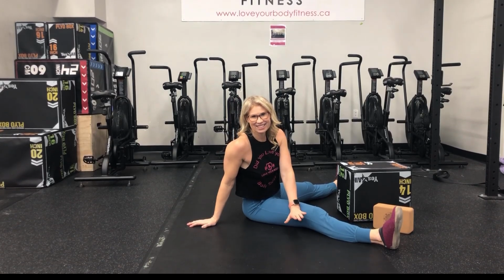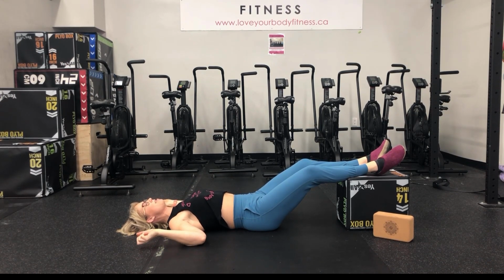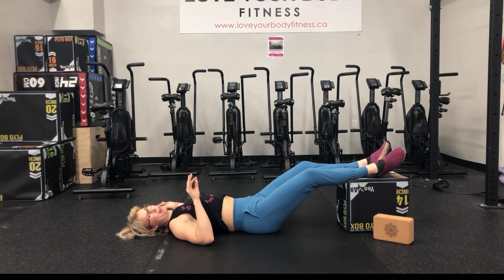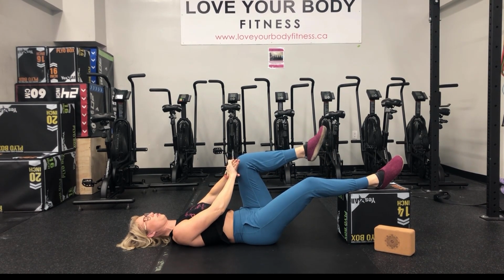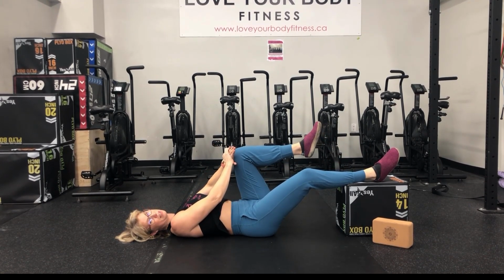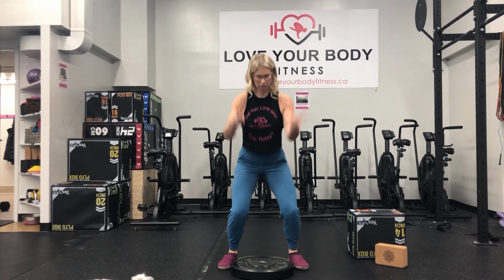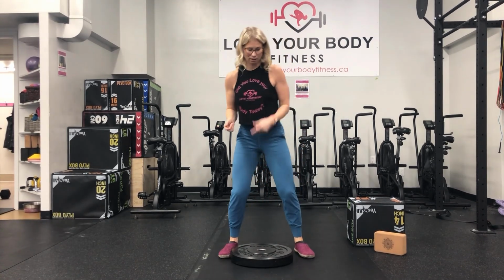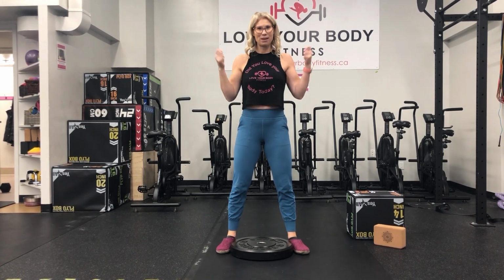Exercises For A Stronger Pelvic Floor And Core After Pregnancy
✨Exercises for After Pregnancy✨

In this video Kate outlines great rehab and strengthening exercises for your core and pelvic floor after being pregnant or giving birth.

Whether you've had a vaginal birth, or a c-section these exercises are great for reconnecting to your core and pelvic floor strength after pregnancy.  Be sure to see a Pelvic Floor Physiotherapist for an assessment before returning to exercise to make sure you get the guidance you need to return to exercise feeling empowered.

In this video Kate demonstrates how to connect to the strength of your pelvic floor using your breath.  Once you've established a strong pelvic floor connection you can start to add load and difficulty as she demonstrates.

Are you postpartum and looking to return to exercise?

Get access to our online platform for 2 weeks for $35.